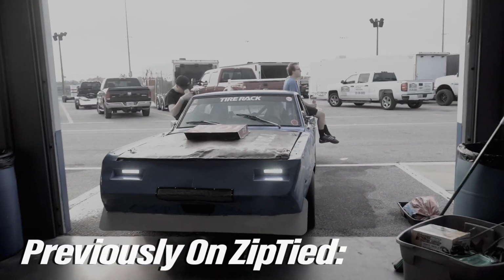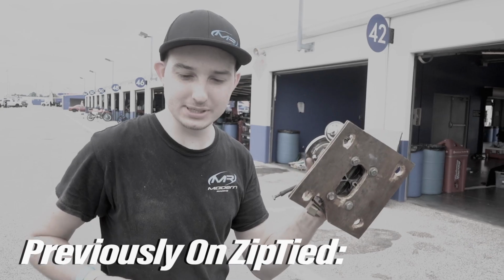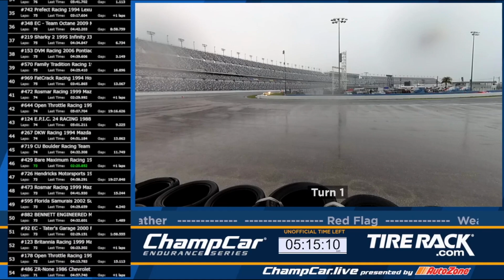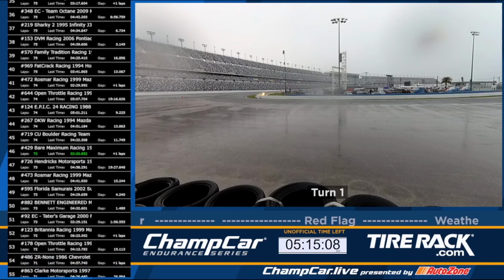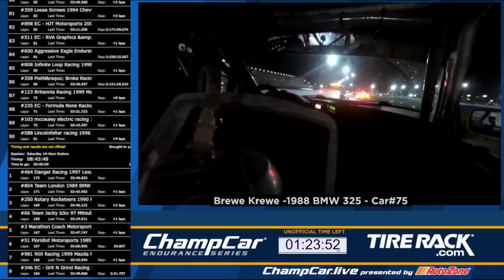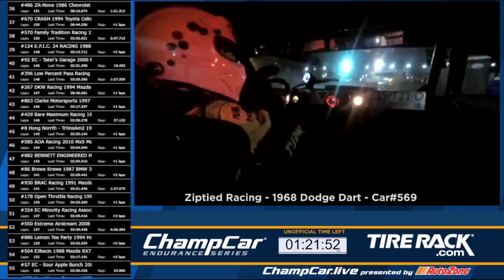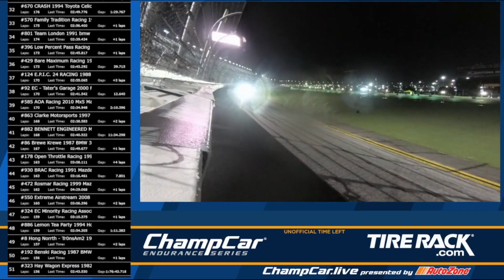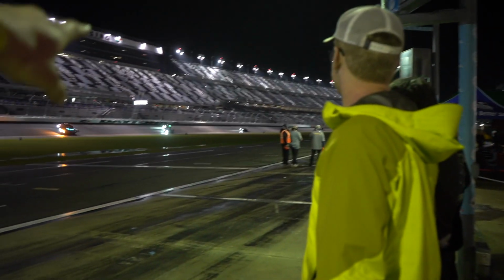Doge Daytona - A Racing Love Story DAYTONA (Part 2/2)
Day two its wet and slick just how i like it. but unfortunately some people cant handle the wet… no no  scratch the last scentence, from the boys to men. Its wet and slippery and this where you seperate the men from the boys and frankly we’re all boys.
- jeremy
What jeremy was trying to say is out 1968 “Doge” Dodge dart is back for part two! The lightning storm rolls in as we leave our priceless race car out in the rain and lightning uncovered without windows. Its our time to shine because for whatever reason the Doge is dominant in the rain. Something you don’t expect to hear for a v8 RWD muscle car from the 60s. Take a seat young ones and watch as our hopes crumble like the imitation dodge daytona nose on the walls of Daytona International Speedway.